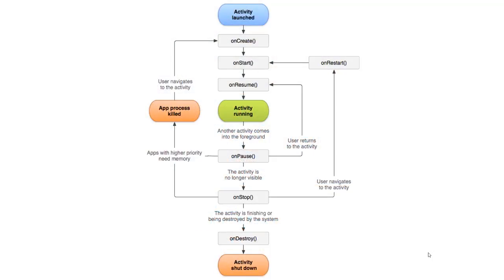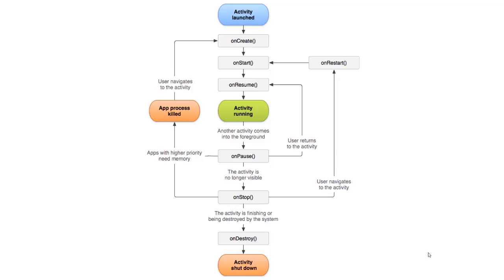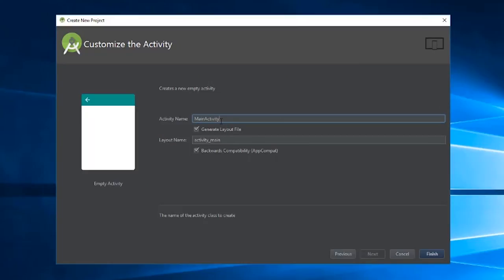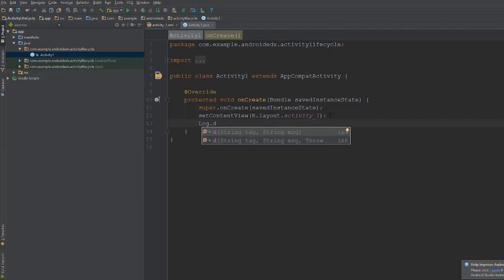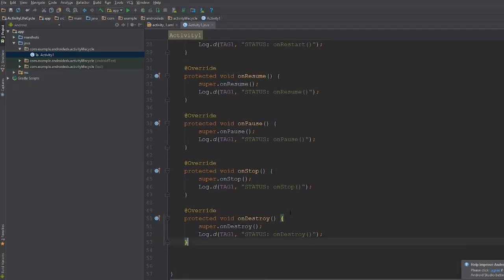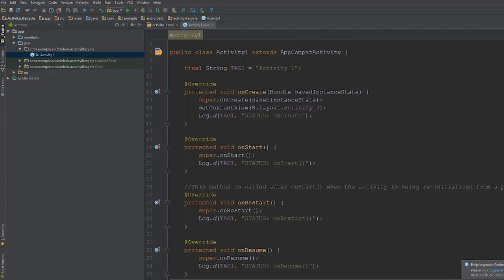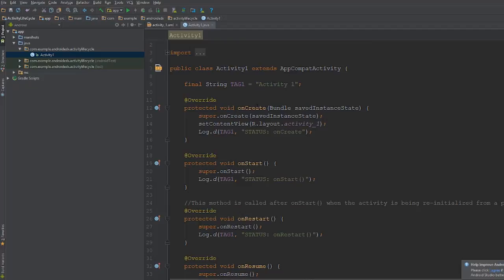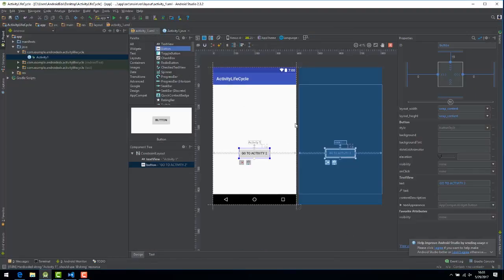ActivityLifeCycle part 01